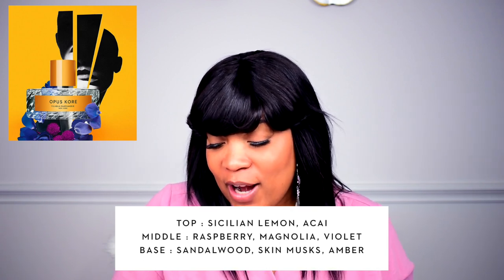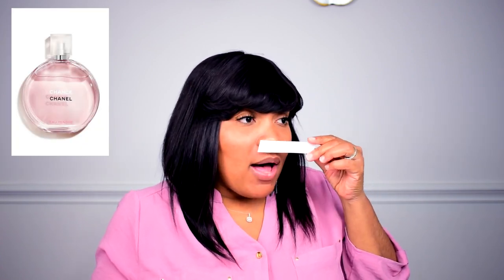I regret not learning about this earlier / Vilhelm Parfumerie OPUS KORE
Hey darlings! Today I’ll reveal and share my first impression of OPUS KORE by Vilhelm Parfumerie and compare it to Versace Eros Pour Femme, Chanel Chance Eau Tendre, Marc Jacobs Daisy, and Juliette Has A Gun Not A Perfume.

➡️Perfume Mentioned

Chanel Chance Eau Tendre